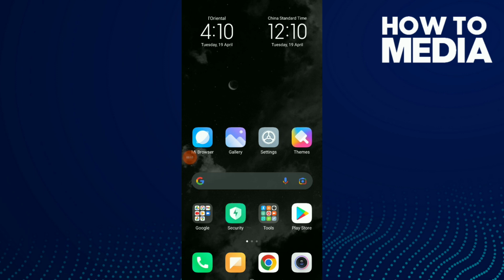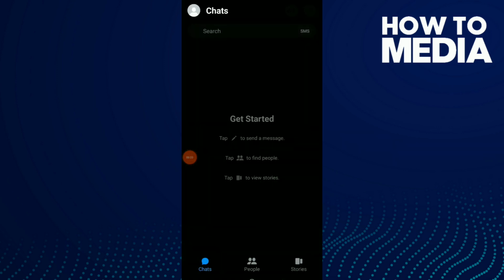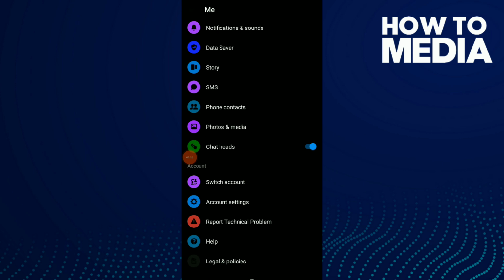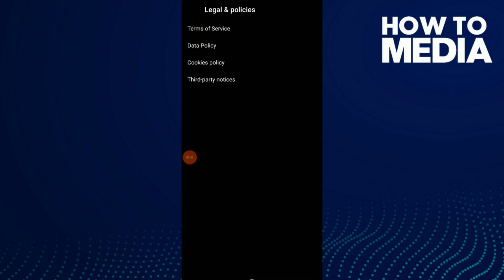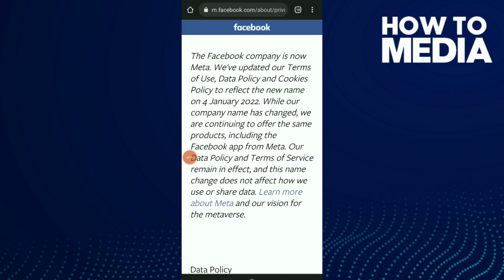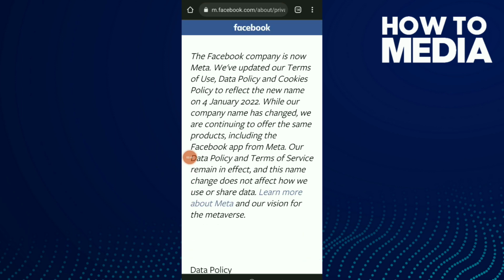How To Find Data Policy On your Facebook Messanger App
My idols on YouTube:
Mike Vestil
Ali Abdaal
biaheza
Kevin David
Incognito Money
Sara Finance
Everyday Money
Channel Makers
Vidiq
SuperHumans Life